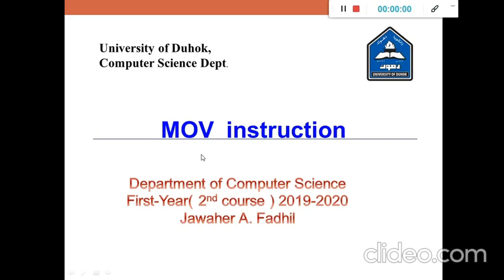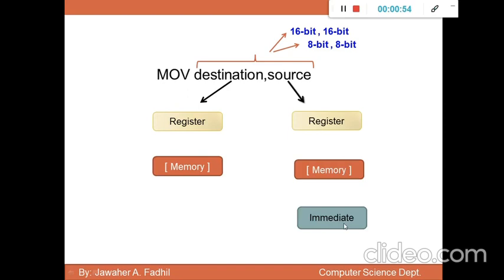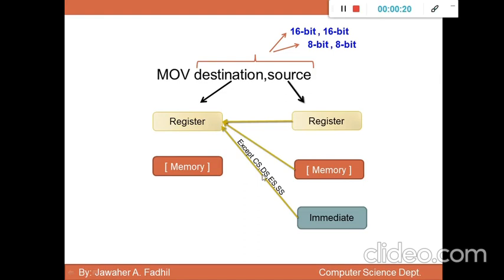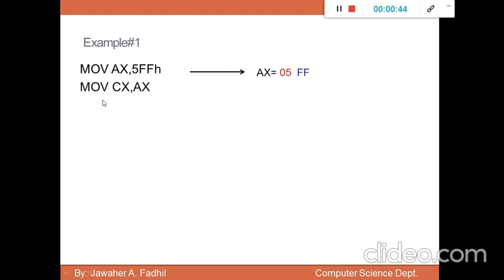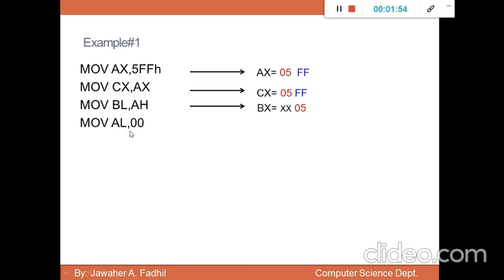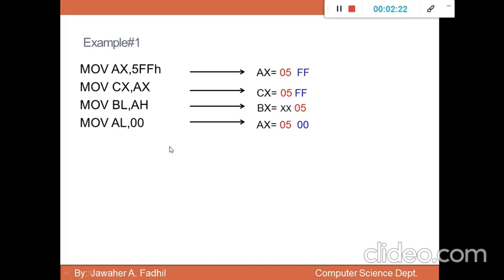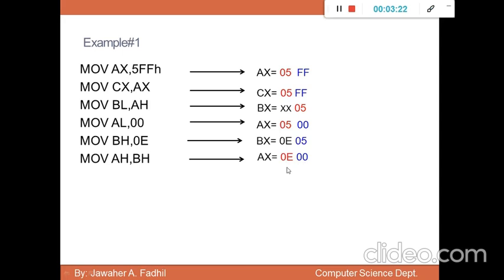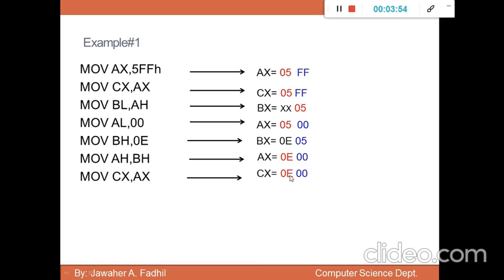MOV instruction in 8086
MOV instruction